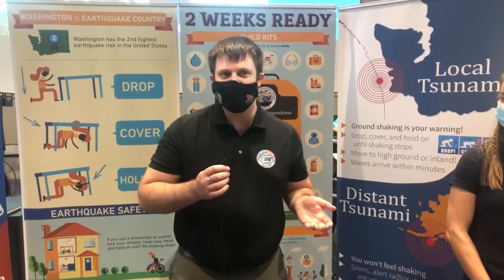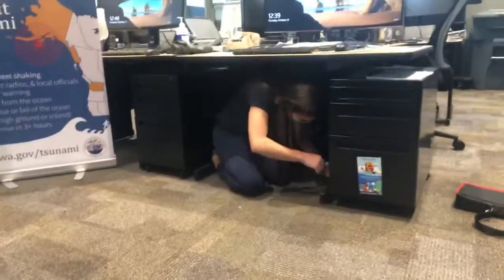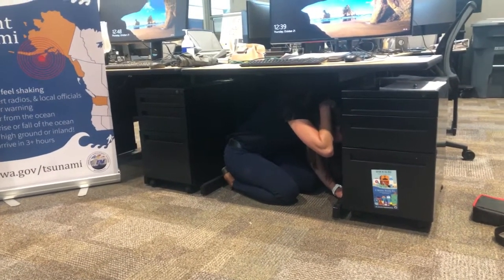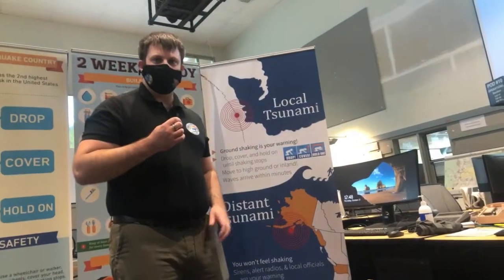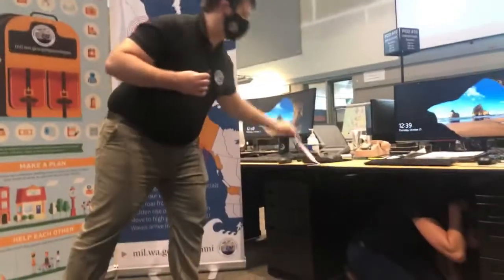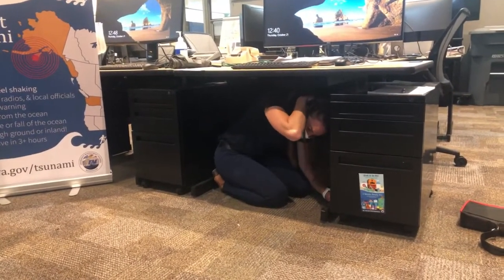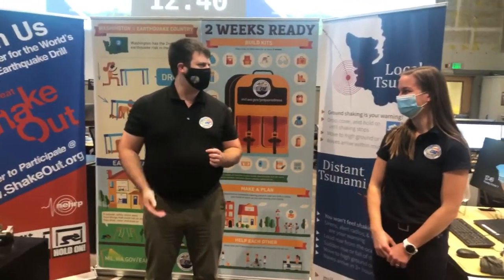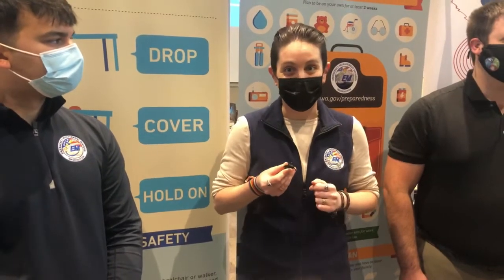We’re live from inside our state EOC on ShakeOut Day